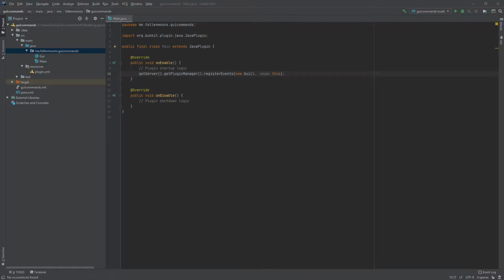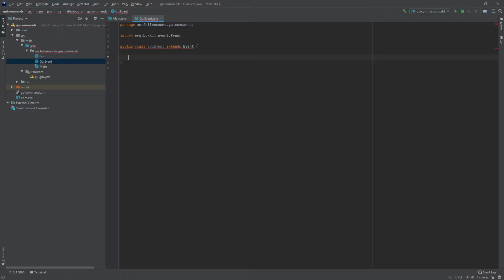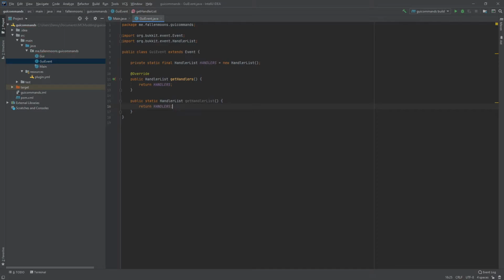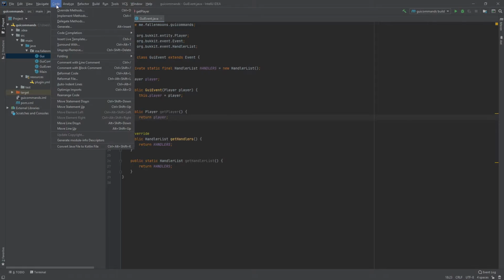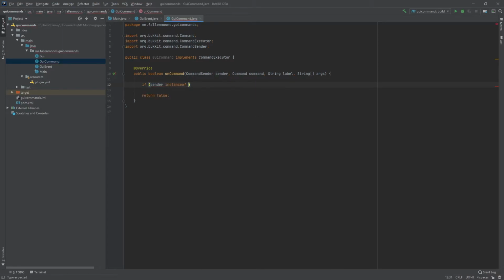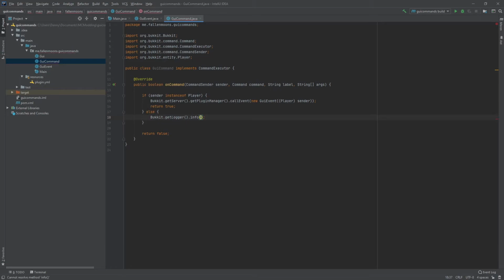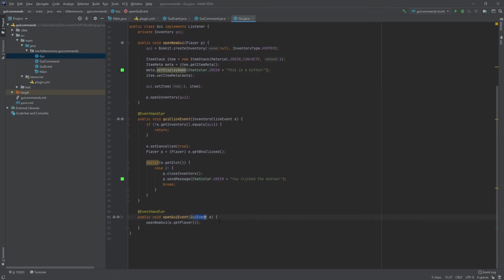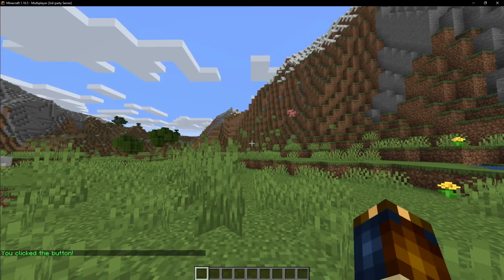How to make a 1.17 Spigot Plugin: Opening a GUI with Commands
As widely requested, here's how to open your GUIs from the third tutorial with a command!